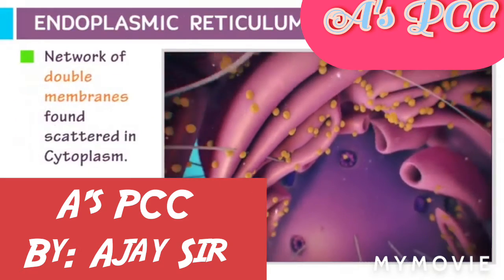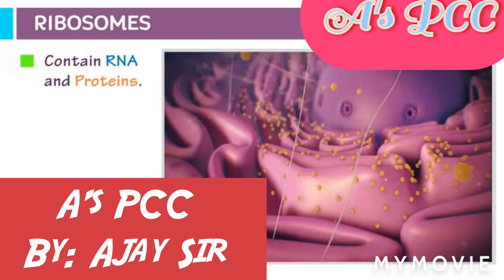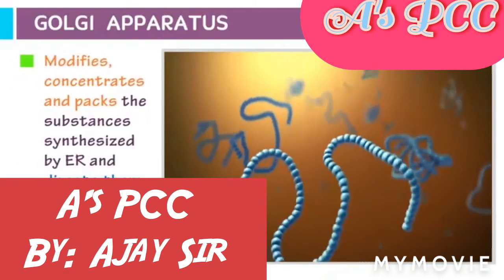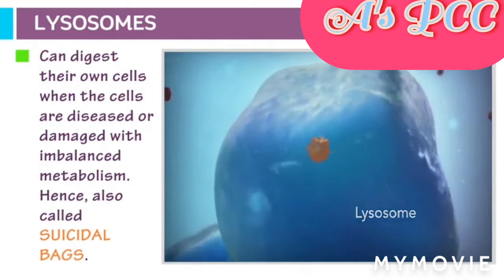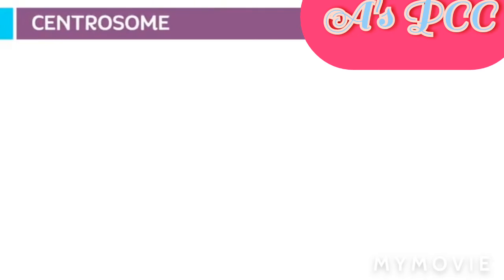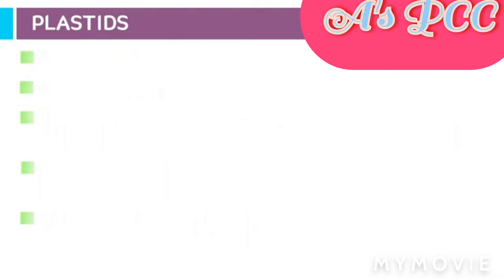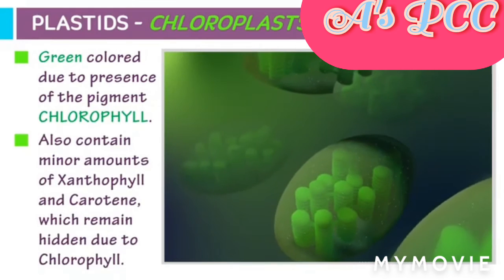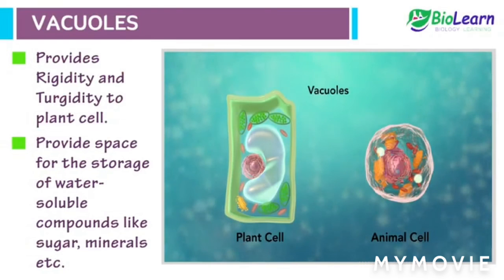A's PCC Cell Organelles Animation